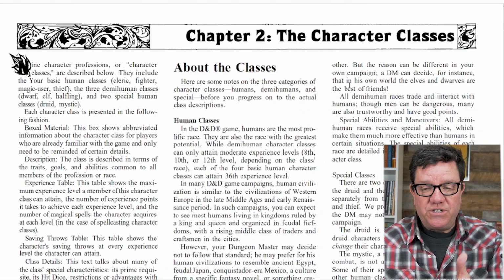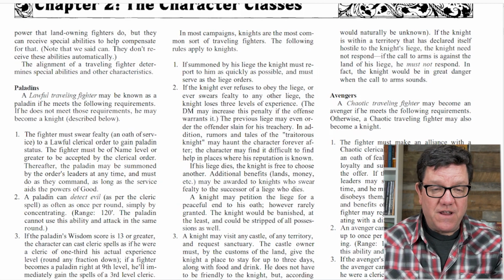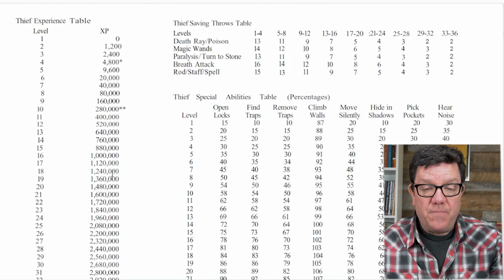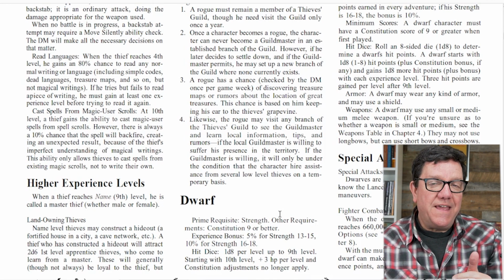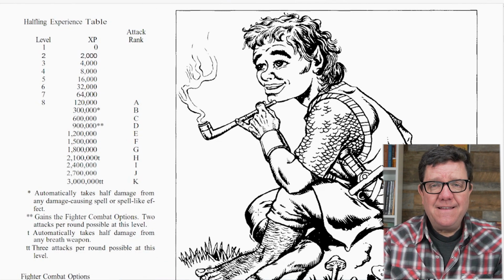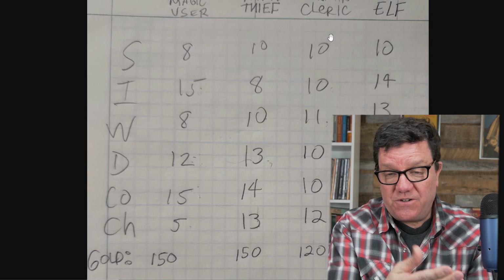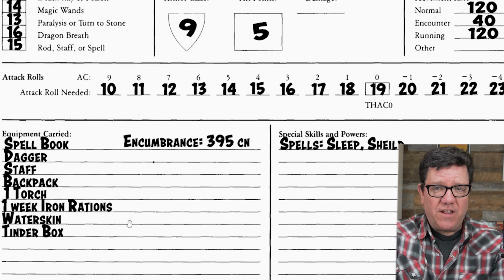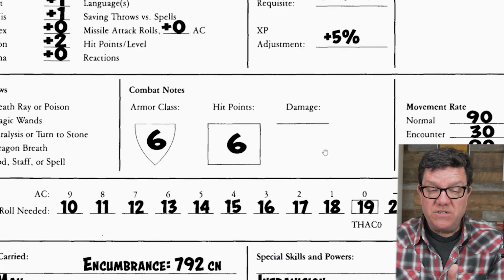Character Classes Rules Cyclopedia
As part of my series on using the Rules Cyclopedia, I go over the 7 basic character classes, discuss options like weapon proficiencies and skills, then roll up a group of 5 characters for a solo run.